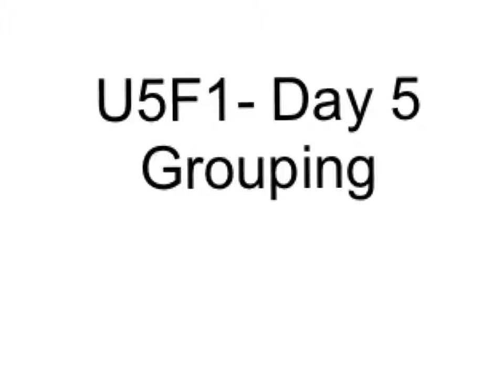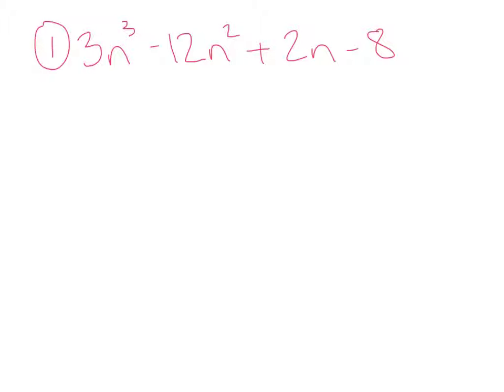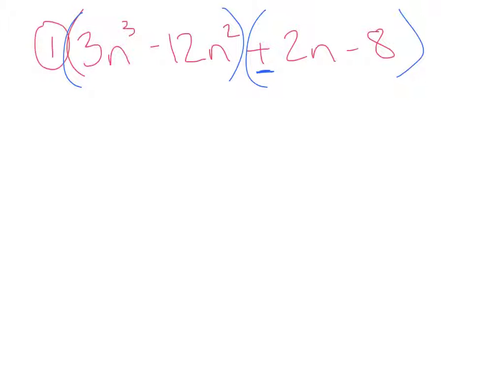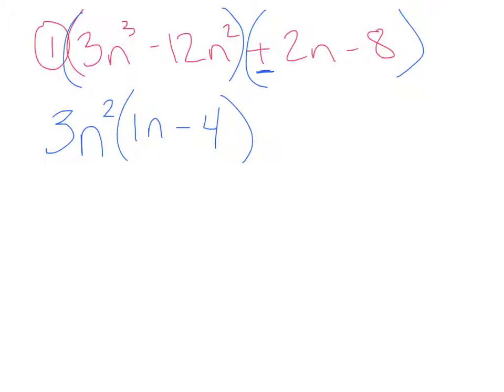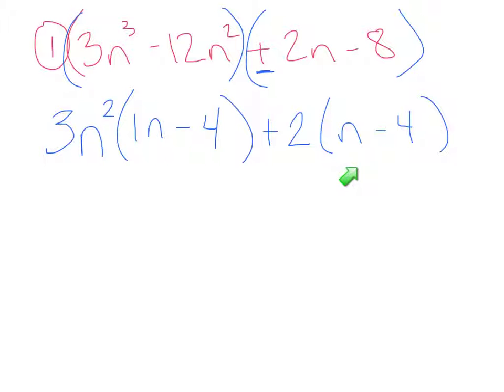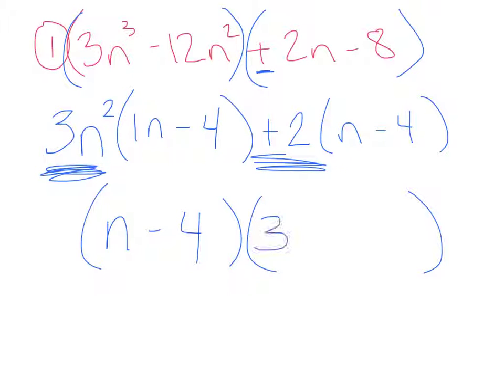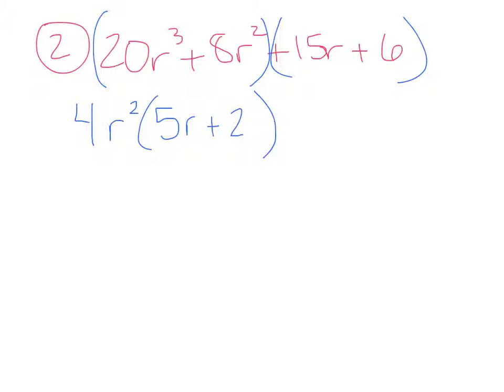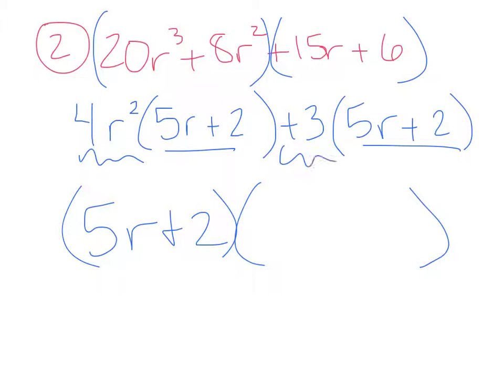Hoglund- U5F1- Day 5- Grouping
U5F1- Day 5- Grouping